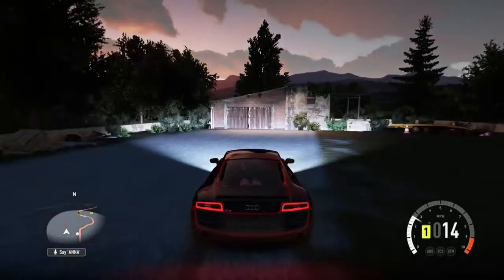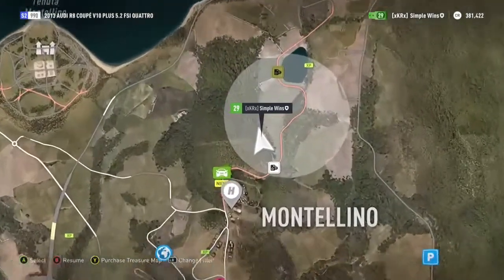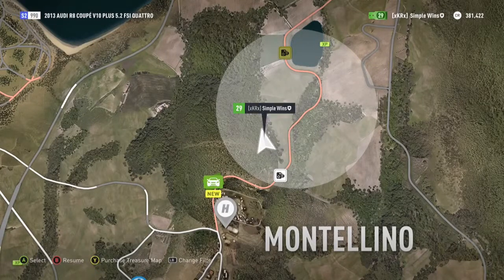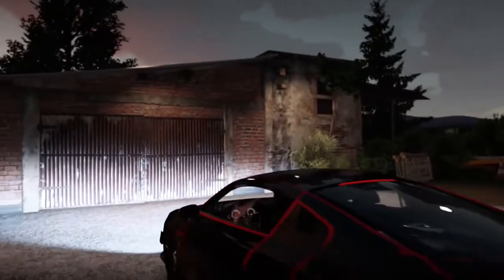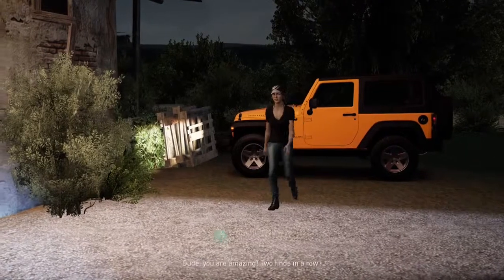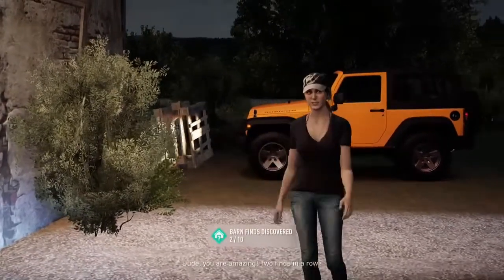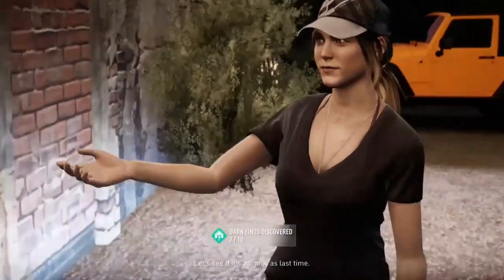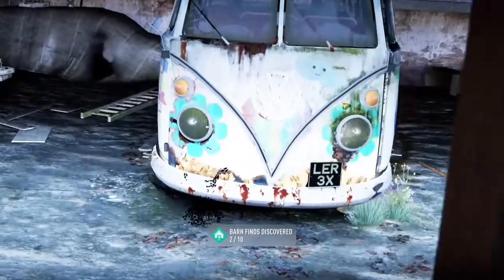Montellino BARN FINDS (Forza Horizon 2)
Hey guys in this video I show you where the Montellino barn find is! I will show you all 10 car finds so be sure to check them out!